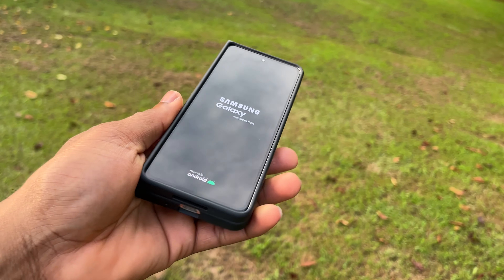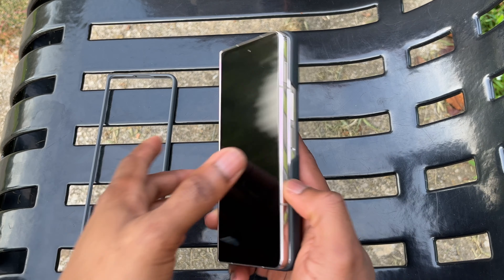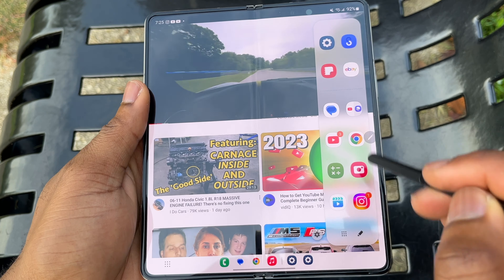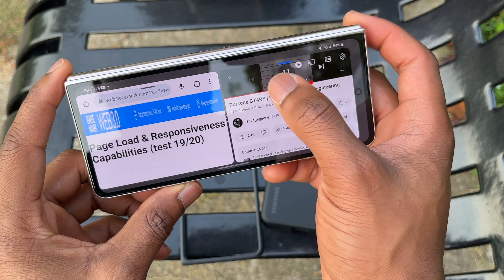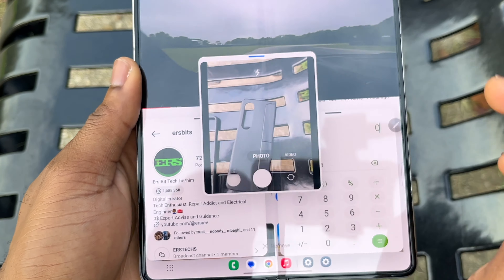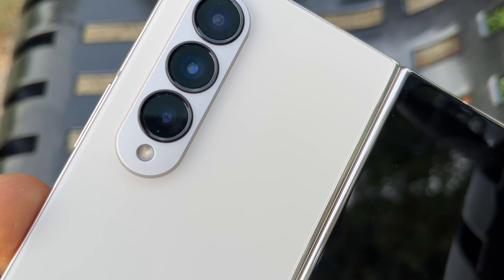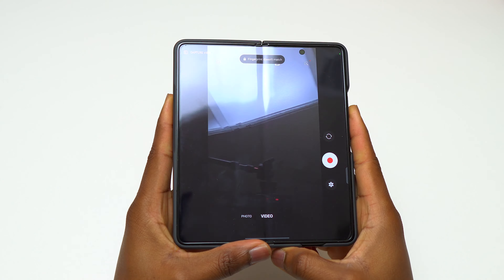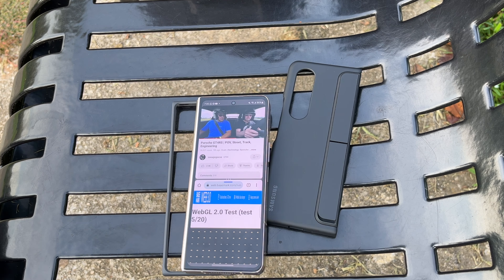Galaxy Z Fold 4 Review: Excellent without Efficiency!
Z Fold 4 is still the best foldable smartphone from my experience with the Galaxy Z Fold 5. In this review, I'll share with you all the features and pros of this device, so you can make an informed decision about whether or not it's the right phone for you.

The Fold 4 can accomplish every productivity and multitasking prowess of the Fold 5. Having the Snapdragon 8 Gen 1 is the only hindering factor of the Z Fold 4.